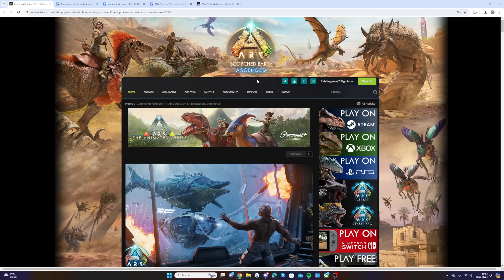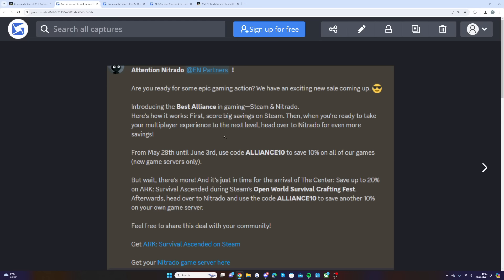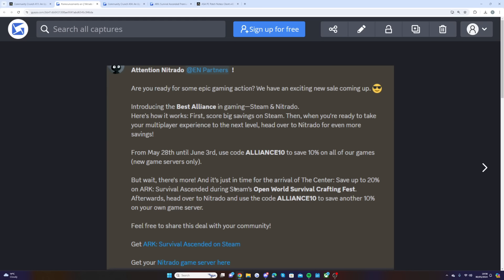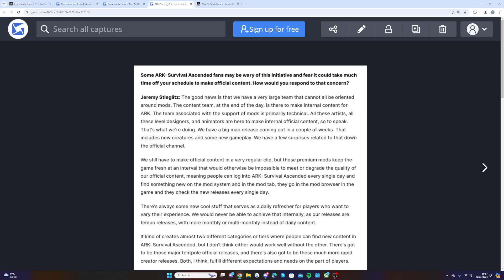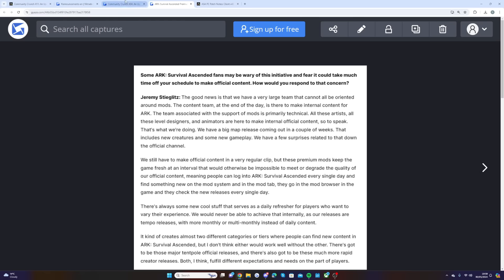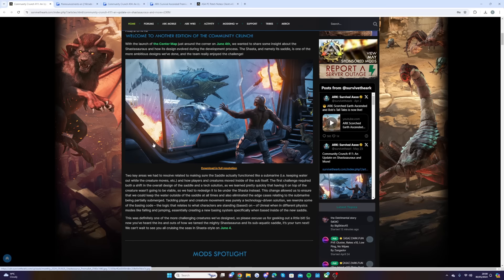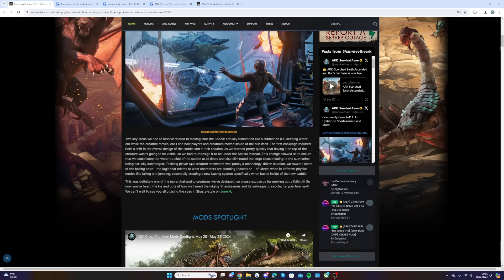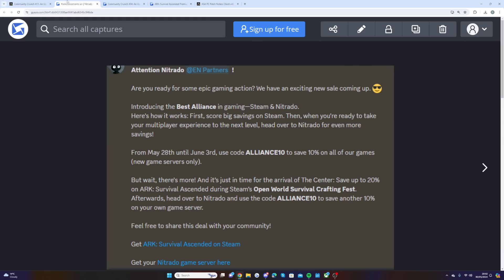ARK Survival Ascended THE CENTER ANNOUNCEMENT! - Get Yours Now!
Use Code ALLIANCE10 to get 10% Off ARK Servers Deal Ends June 3rd

Today we have the latest ARK News and Updates

Socials

Game Summary

Lurking in the untamed jungles and sprawling grasslands, the Ceratosaurus is an aggressive predator adorned with venom-laced spines. Their attacks cause victims to erupt in bursts of blood, a sight for sore eyes (or a tactical advantage for a clever Survivor!). If you can harness this power, tamed Ceratosaurus will unleash healing bursts that revitalize themselves and your fellow carnivores. These swift creatures make for some of the fastest mounts you'll find.

Be wary of the open ocean, for there lurk shoals of Xiphactinus, relentlessly aggressive fish with appetites bigger than their bodies. These voracious predators will blindly attack anything in sight, so you'll need to act fast or become their next meal! They tend to become even more ferocious in packs, so stay on your toes

Round Up

I try to keep you guys updated with ARK as much as I can by uploading all the ARK news!